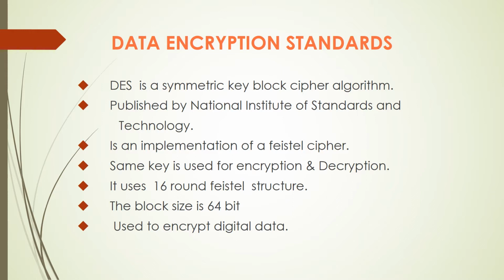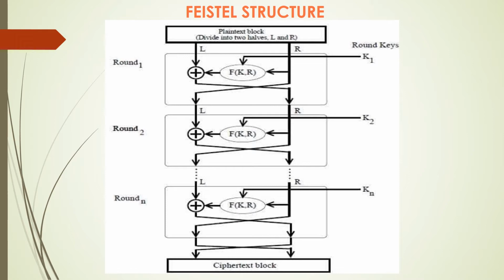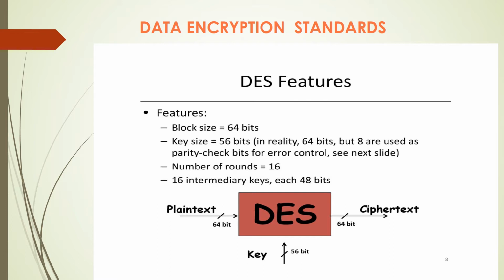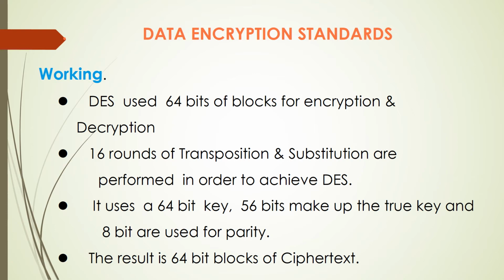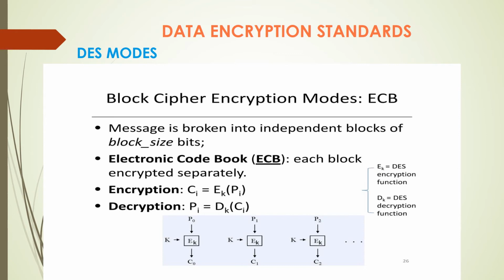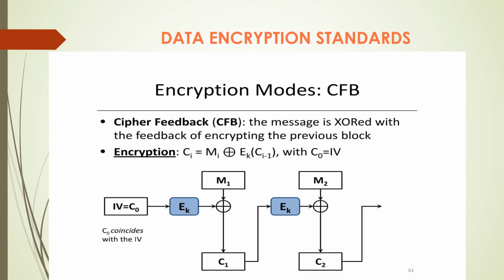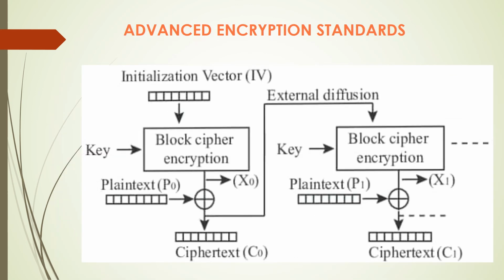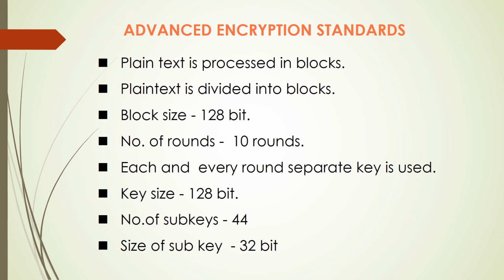DATA ENCRYPTION STANDARDS by Mr.P.K.Srinivasan